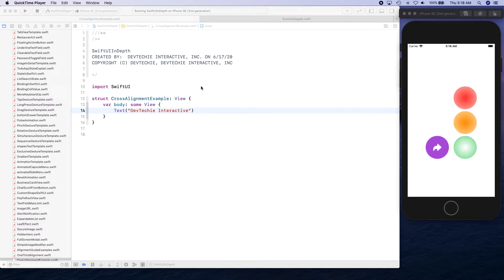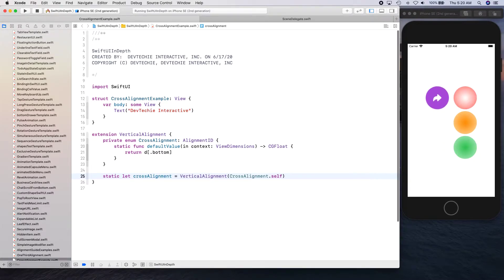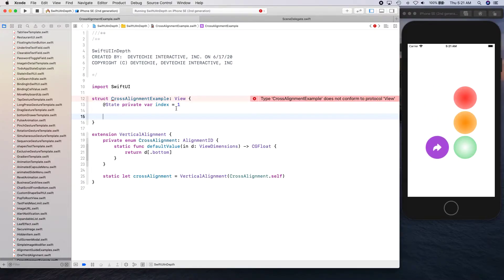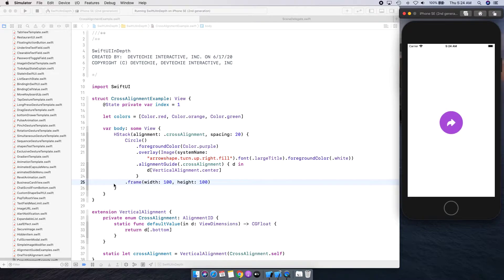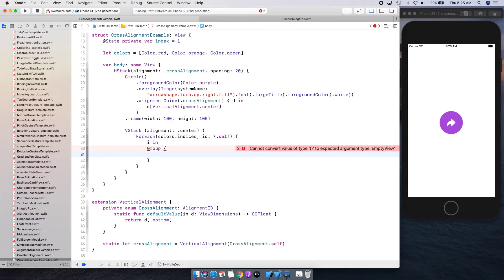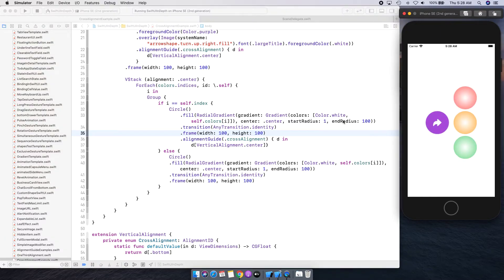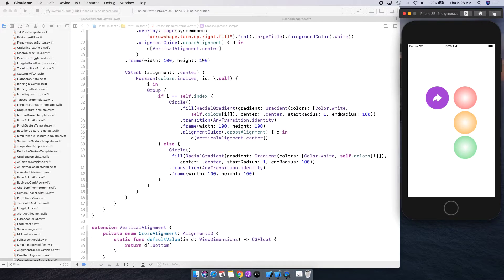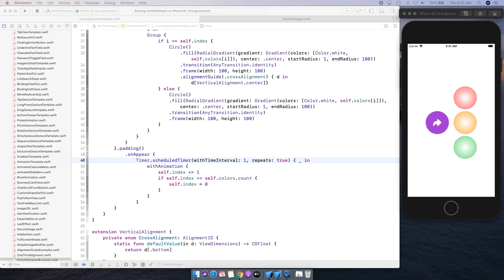Custom Alignment Guide SwiftUI : Traffic Light Animation